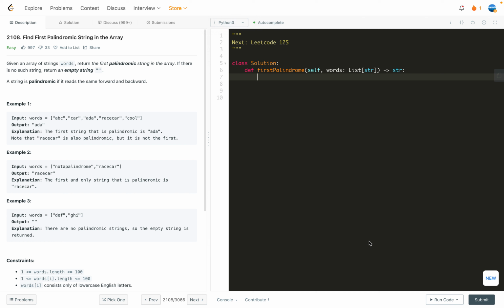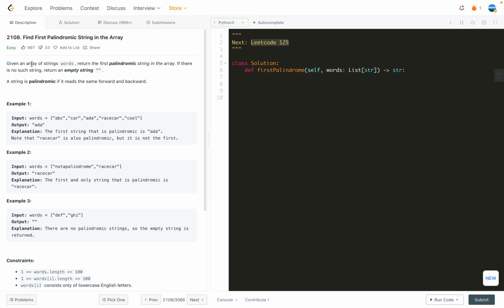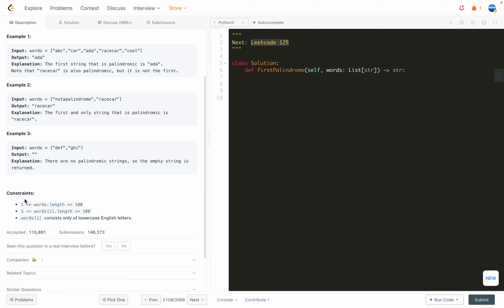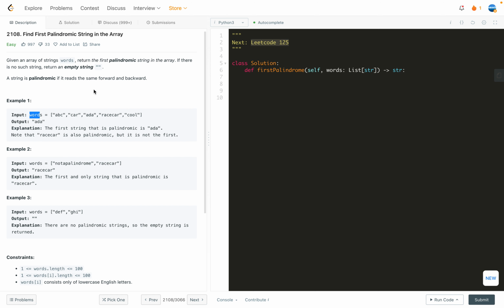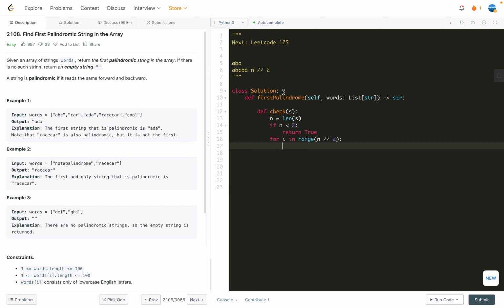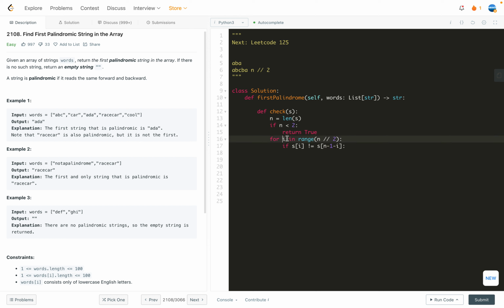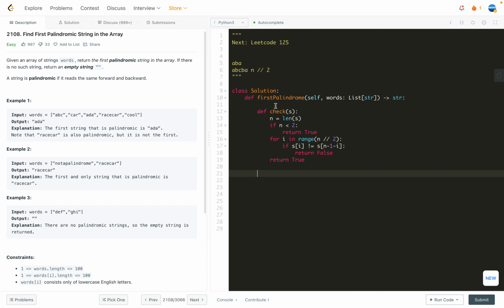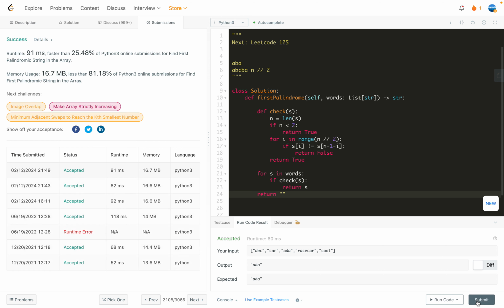leetcode 2108 Find First Palindromic String in the Array - palindrome